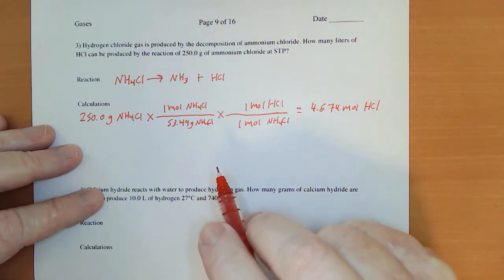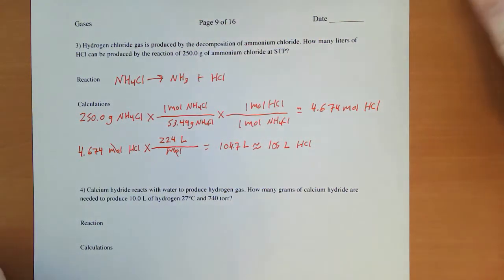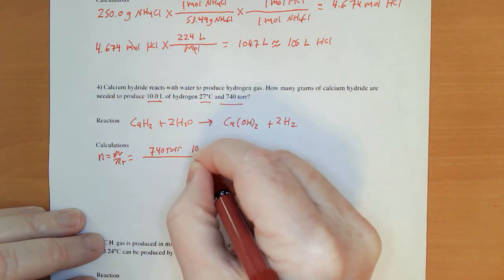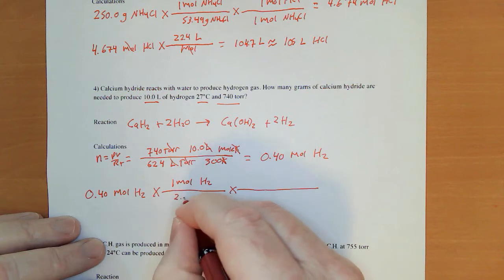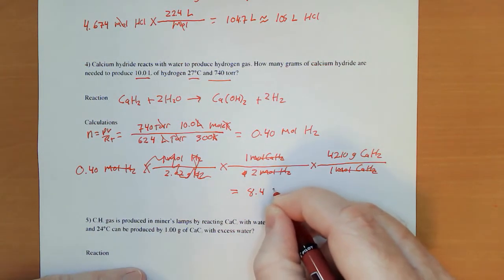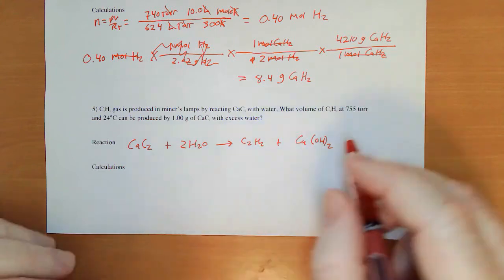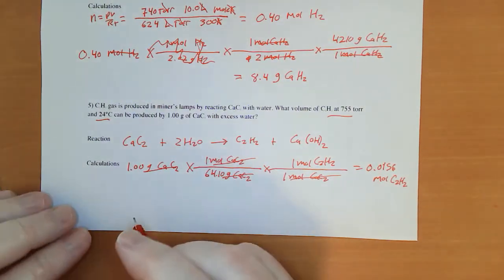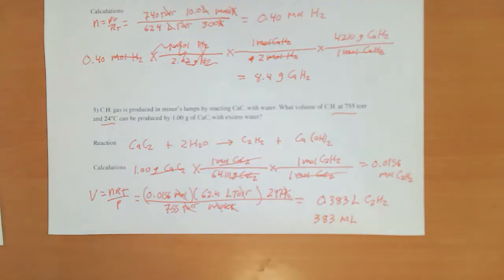AP Gases Pg 9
This is the ninth page of the Gases outline for AP Chemistry.